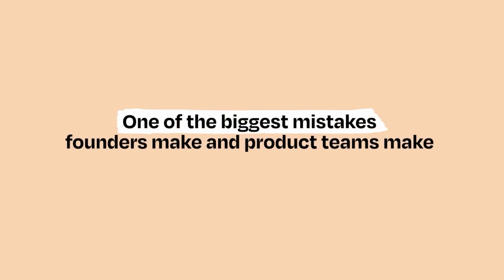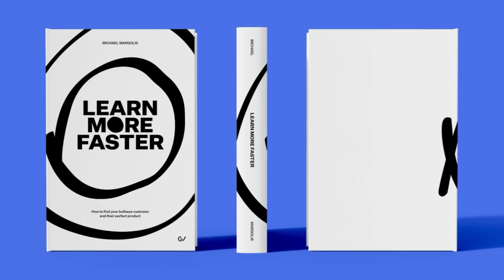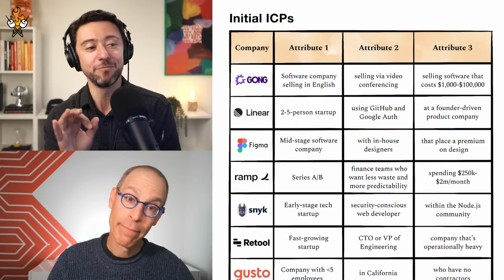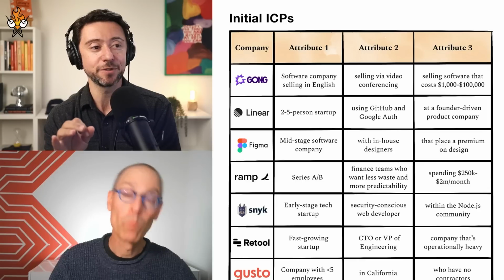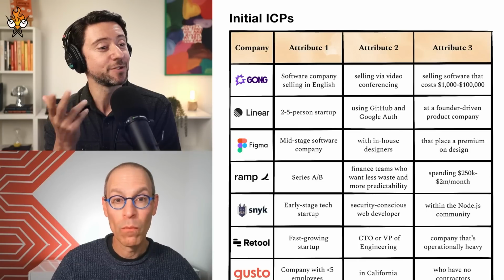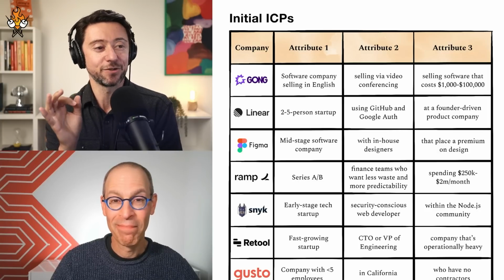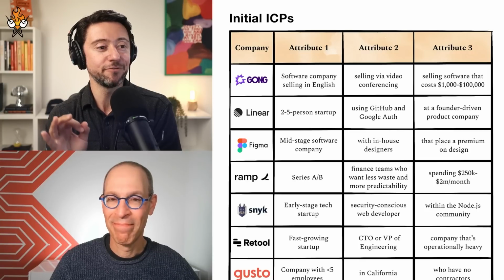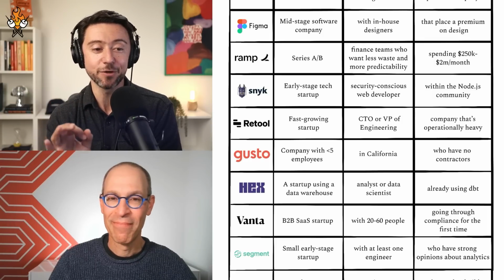Identify your bullseye customer in one day | Michael Margolis (UX Research Partner at GV)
Michael Margolis has been a UX research partner at Google Ventures (GV) for nearly 15 years. He has developed a unique approach to helping startups identify their “bullseye customer”—the specific subset of their target market who initially is most likely to adopt their product. Michael has conducted over 300 hands-on research sprints with GV portfolio companies across various industries and helped develop the “design sprint” process made famous by the book Sprint. In our conversation, we discuss:
• The step-by-step process of running a bullseye customer sprint
• The most common mistakes founders make when picking their first customers
• Practical tips for conducting effective customer interviews
• How to create simple but effective prototypes for user research
• The power of “watch parties” in aligning teams around customer insights
• How to apply these methods beyond typical tech startups

In this episode, we cover:
(00:00) Michael’s background
(09:11) Bullseye customers vs. ideal customer profiles (ICPs)
(12:32) An overview of the bullseye customer sprint
(20:56) When to use the bullseye customer sprint
(22:19) Step one: Agree on goals and key questions
(23:48) Step two: Define your bullseye customer
(25:52) The importance of a narrow target audience
(29:00) An example of step two in action
(38:24) Narrowing attributes and exclusion criteria
(43:28) Step three: Recruiting and compensating participants
(56:11) Step four: Creating effective prototypes
(01:01:10) Step five: Drafting your interview guide
(01:08:49) Step six: The watch party method
(01:19:40) Common pitfalls and final thoughts
(01:24:43) Closing thoughts and where to find Michael

Referenced:
• How to kickstart and scale a consumer business—Step 2: Identify your super-specific who

Lenny may be an investor in the companies discussed.